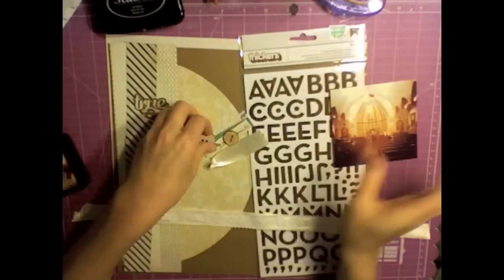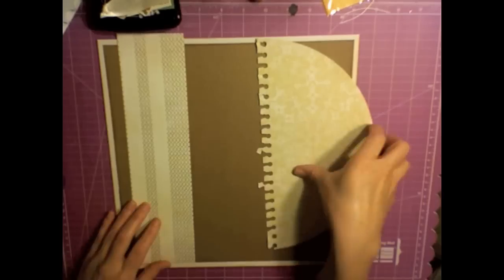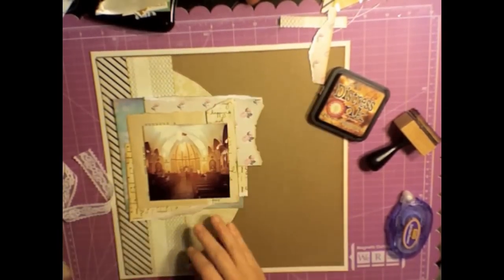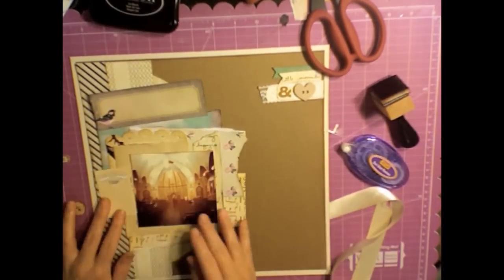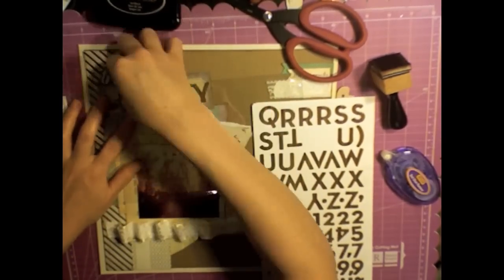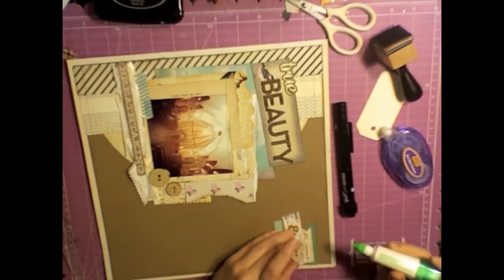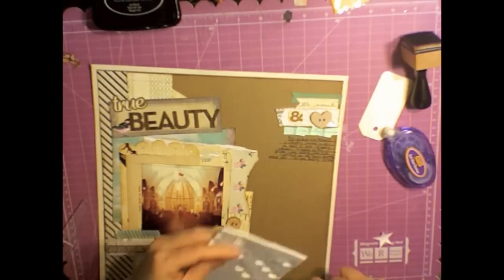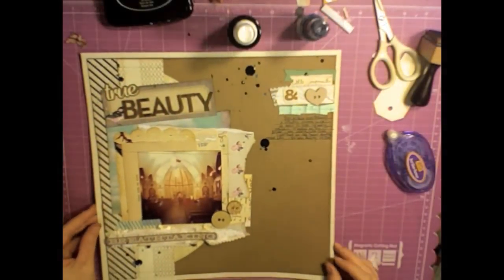Scrapbooking Process 24:: True Beauty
In this layout, I used the Recollection journal from Michaels that mimicks the On Trend collection. I also used lots of Maggie Holmes papers. I wanted to scrap this photo, partly because I love the look of Catholic churches, but also because I love how my faith shapes me :) it's a two-fold deal...